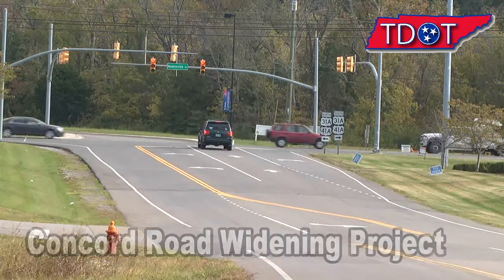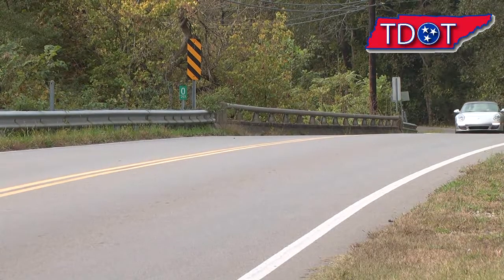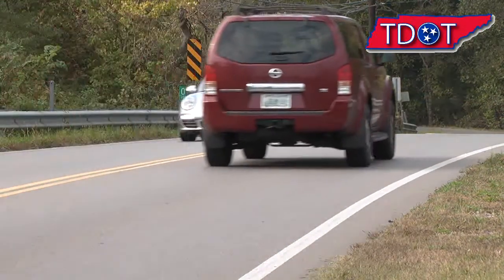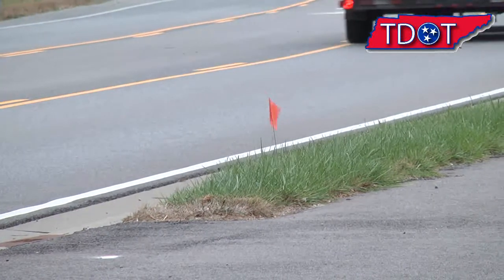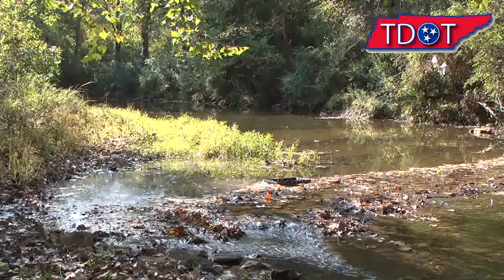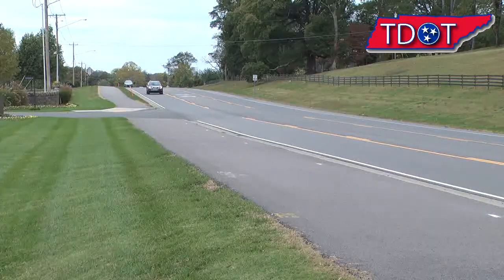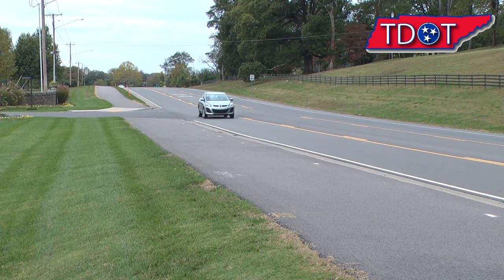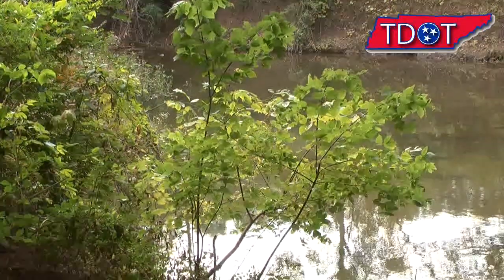Concord Road Widening and Endangered Crayfish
Davidson/Williamson Counties:   The widening of Concord Road from Sunset Road to Nolensville Road recently got underway.  Once completed in summer 2016, there will be two 12-foot lanes, plus a 12-foot continuous turn lane and a 10-foot multi-purpose bike and walking path.  The $13.5 million project will also straighten out the curve near the Mill Creek Bridge.   Due to the endangered Nashville crayfish species living in the two creeks, there are seasonal restrictions on in-stream construction.